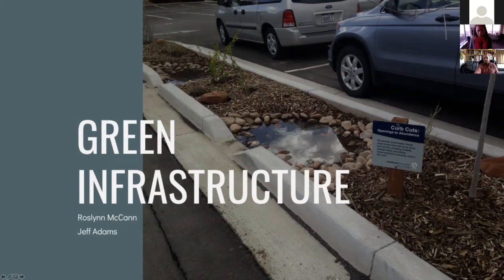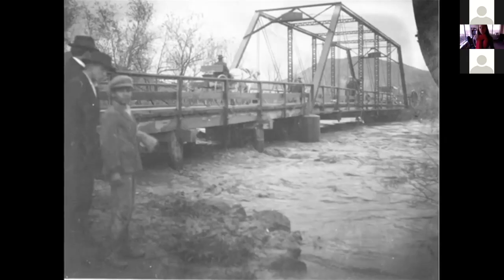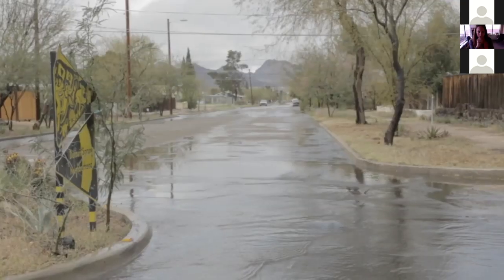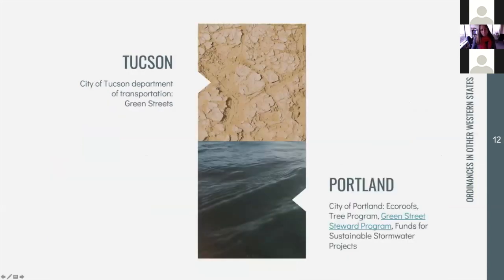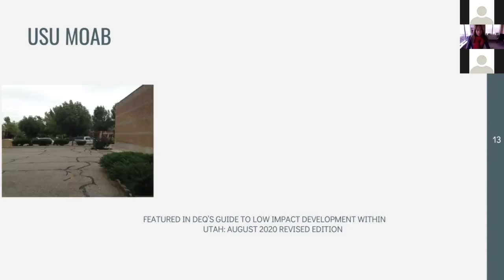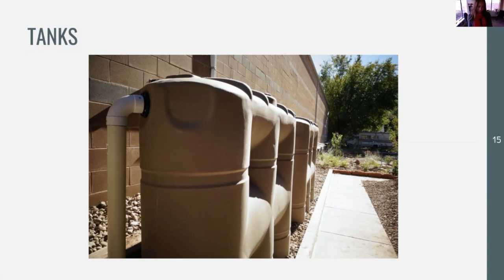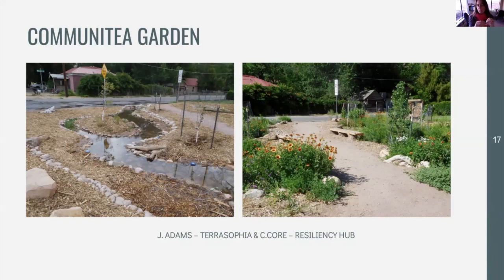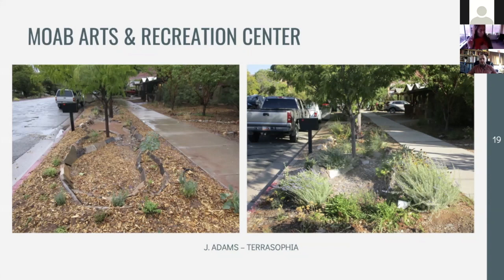Green Infrastructure - Roslyn Brain McCann and Jeffrey Adams, November, 2020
Water Well with CWEL Webinar Series
November, 2020

Stormwater is an abundant resource that is often thought of as a waste product. Join Jeffrey Adams and Roslynn Brain McCann as they share the current status of Utah’s stormwater codes, examples of green infrastructure ordinances in other Western states, and case studies of green infrastructure in Moab Utah. The case study examples will include effective use of curb cutting, swales, basins, mulch cover, and tree canopies demonstrated to provide cooling, traffic calming, and carbon sequestration benefits.